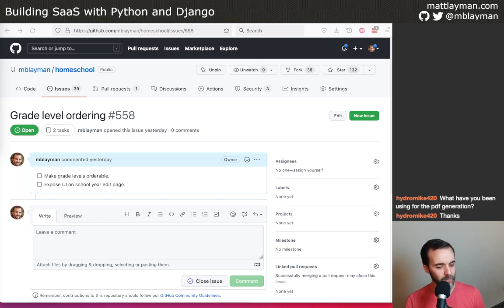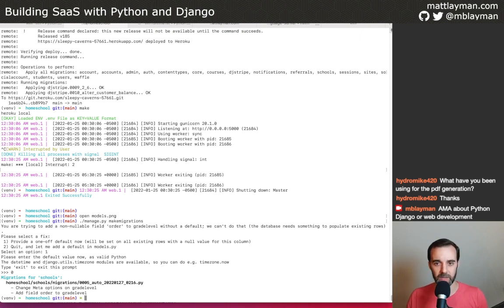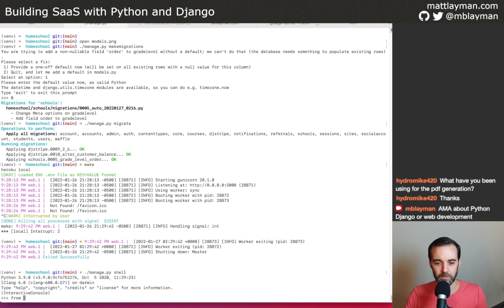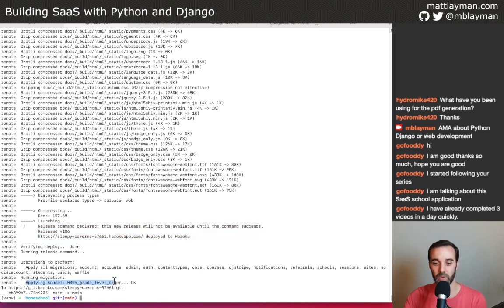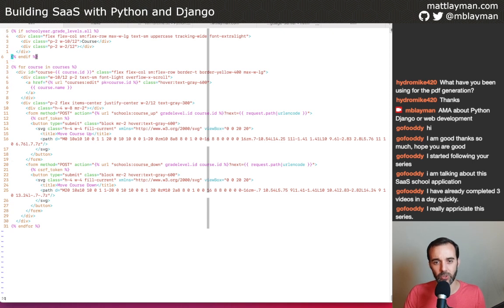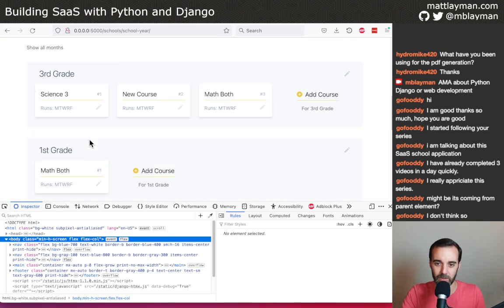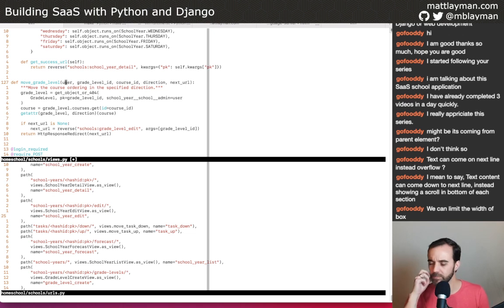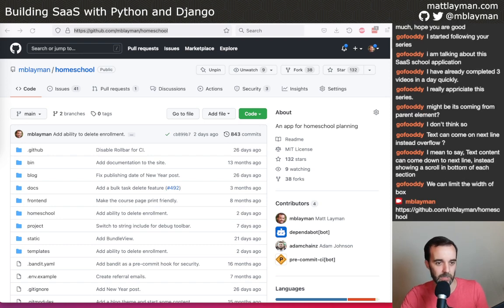Ordering Existing Models - Building SaaS with Python and Django #125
In this episode, we built out a customer requested feature of adding order of grade levels within the school year of my homeschool app. This will allow users to change the display of crucial pages within the app.